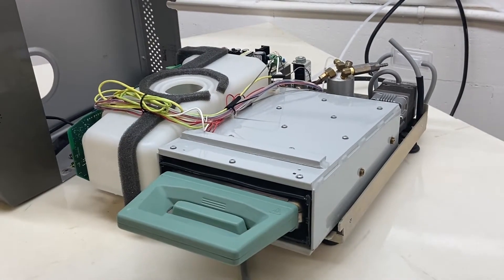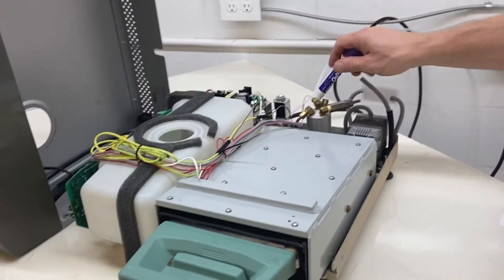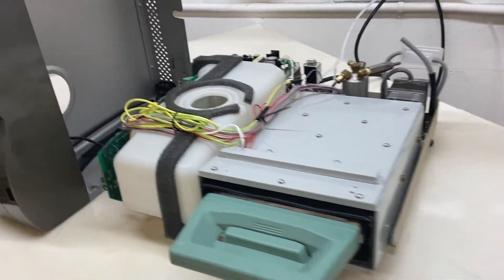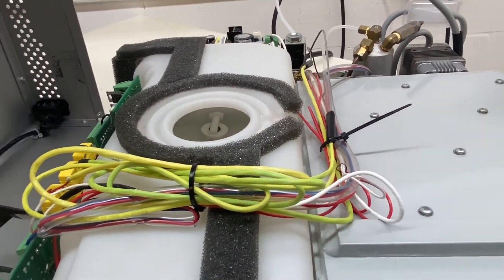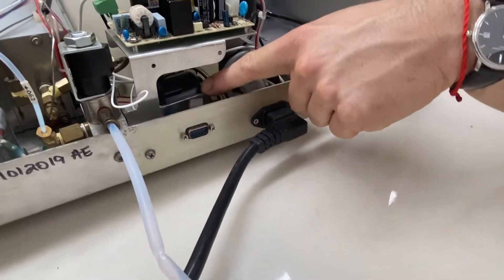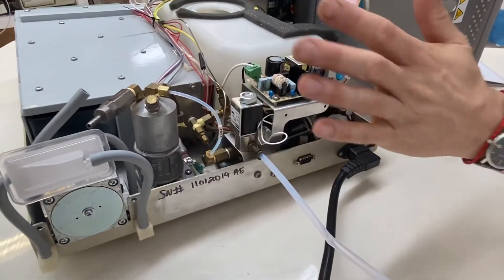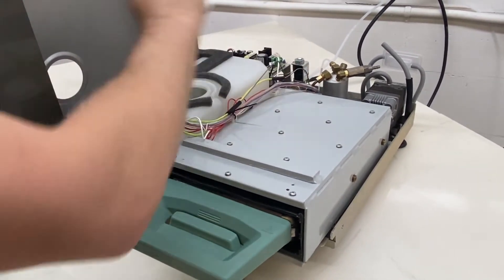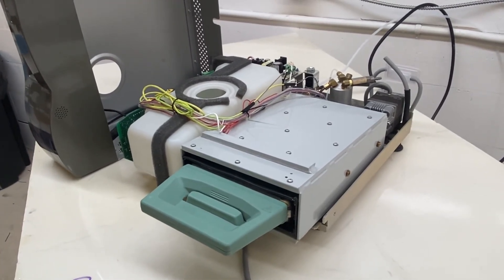Statim G4 Error Code Cycle Fault 16 - How to Troubleshoot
What does Statim G4 Cycle Fault 16 Mean?

The steam generator (boiler) temperature went above threshold value (171°C).

Probable Causes of Statim G4 Cycle Fault 16

1. Sticking Float Switch.
-To Repair This: Check water reservoir for water. If reservoir is empty, check to see if Float Switch is stuck in the raised position. Tap float with a long instrument, screw driver or ruler so float drops down. Refill reservoir with water. -This is an End-user repair

2. Bad Float Switch.
-To Repair This: If float continues to stick the Float Switch (part #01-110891S) in reservoir needs to be replaced. - This is a Field Service Tech repair

3. Malfunctioning Pump
-To Repair This: Check pump using the Pump Tester Bottle clean the pump filters if needed. - This is a Field Service Tech. repair

4. Boiler Power Issue
-To Repair This: Check for constant power to boiler and replace PCB if needed. - This is a Shop repair